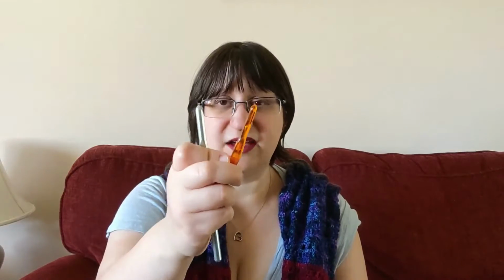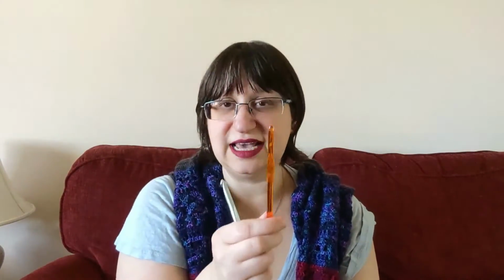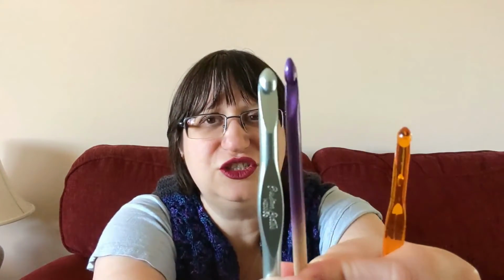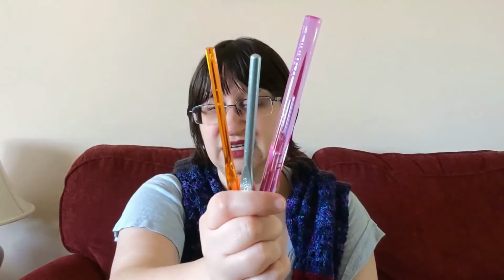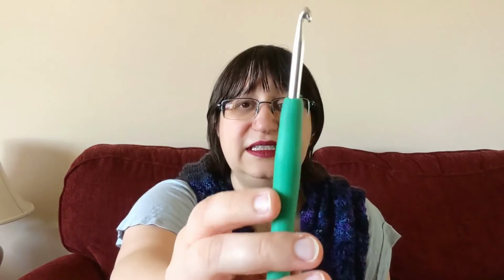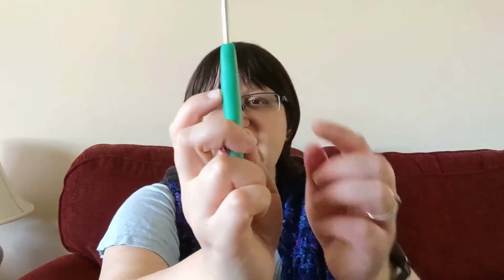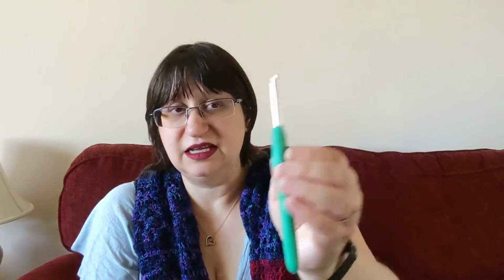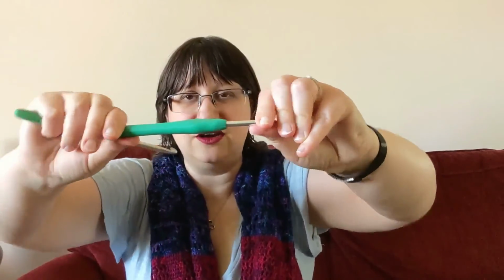56 - Crochet Hook Materials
What kind of hook handle do you prefer???